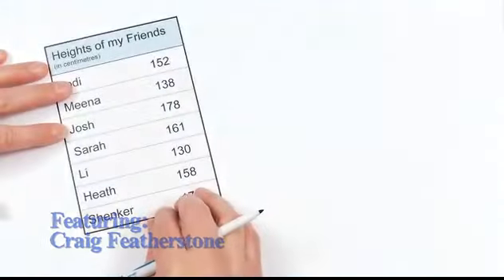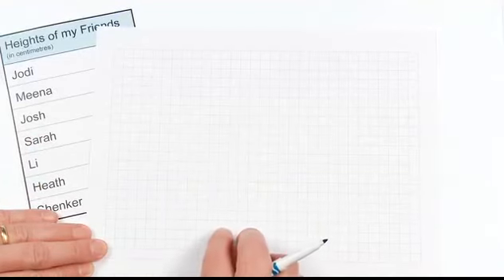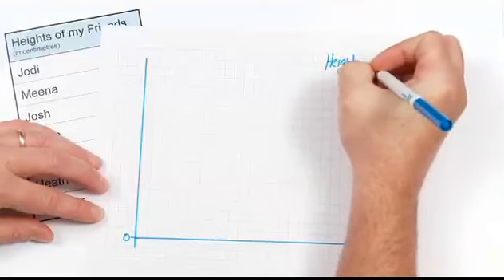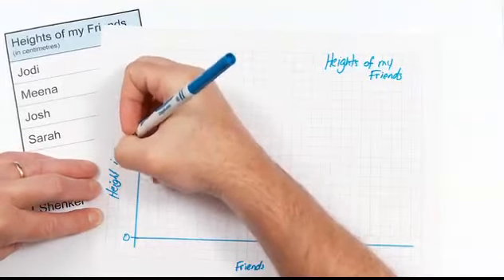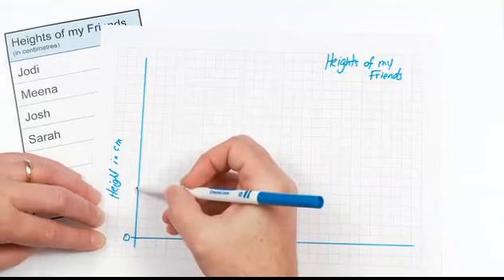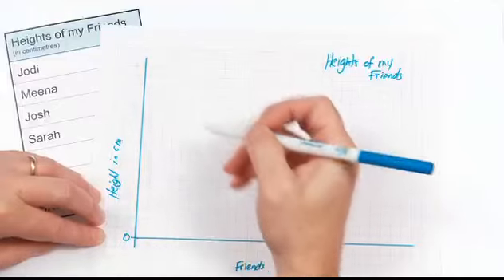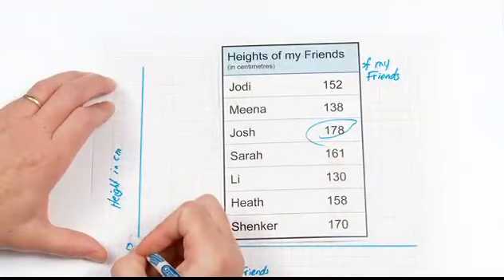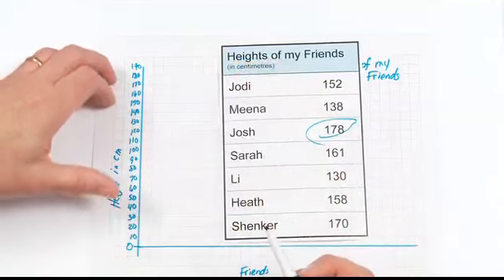5.2 Textbook Lesson - Choosing a scale for graphing